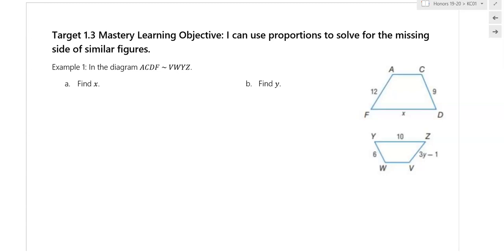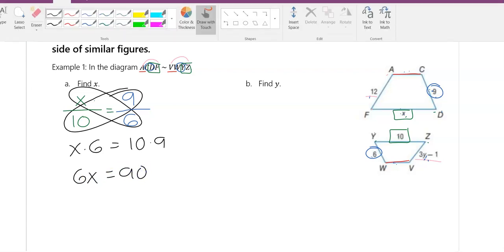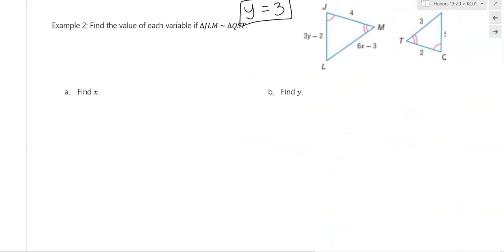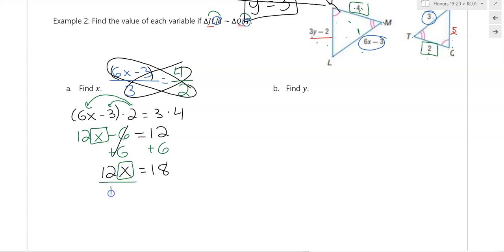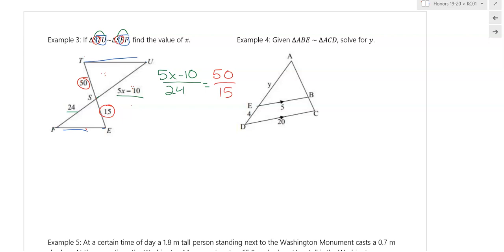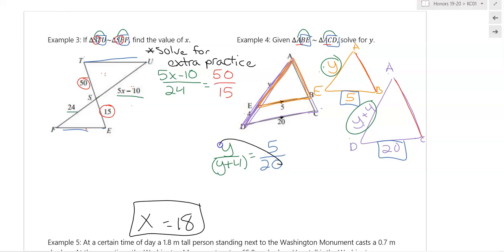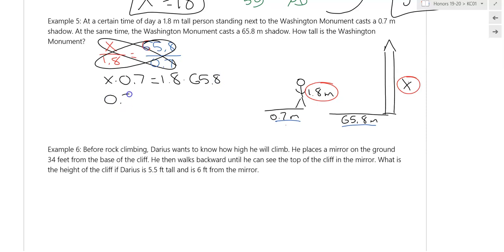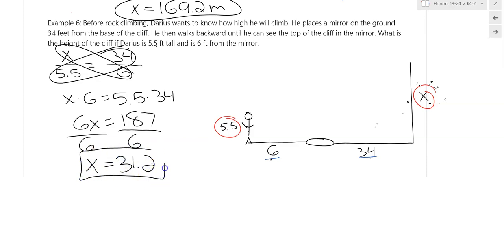Honors Math 2 Target 1.3 2019 - 2020